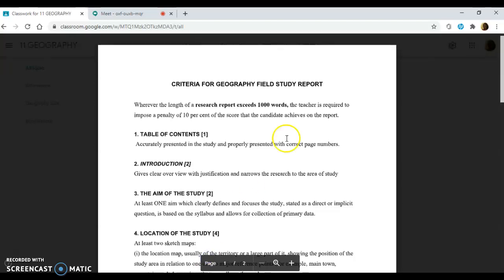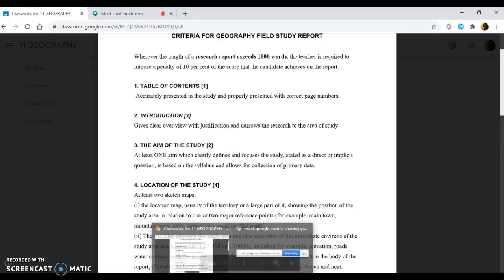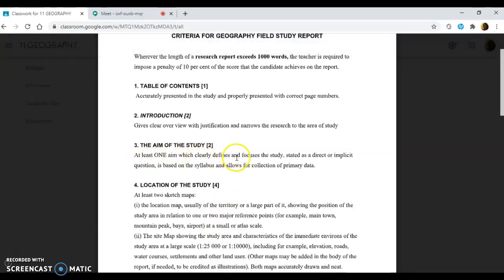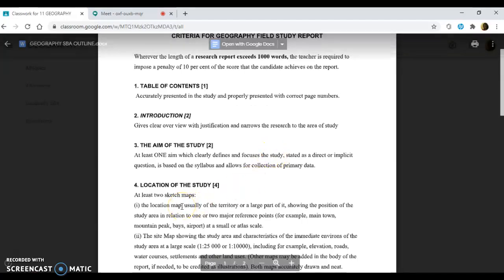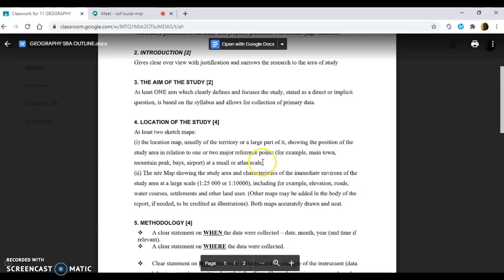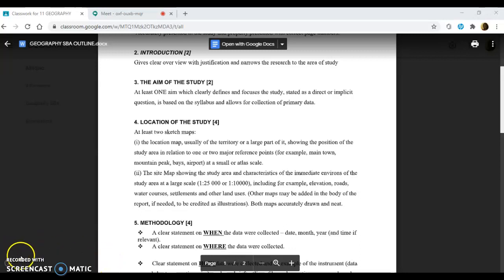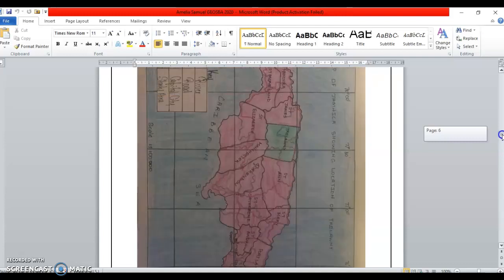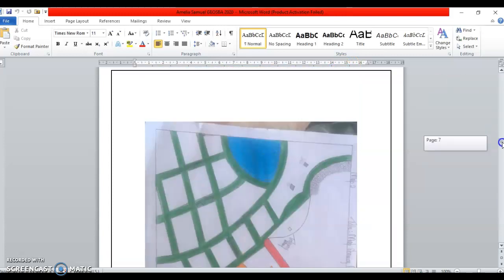Criteria for Georaphy SBA #1